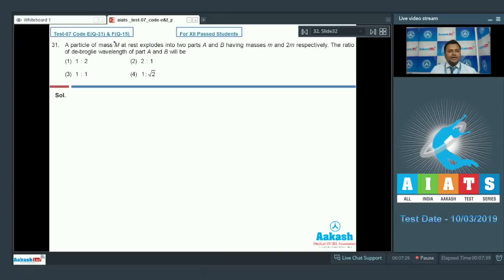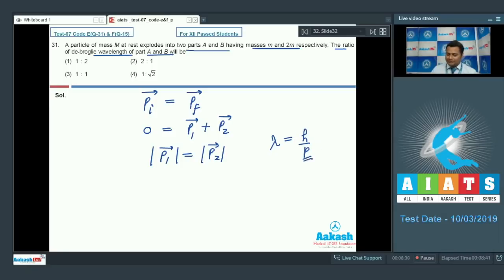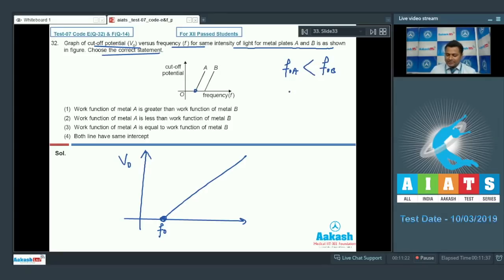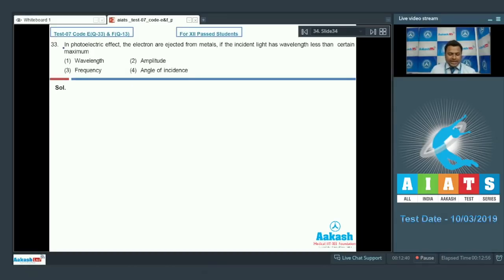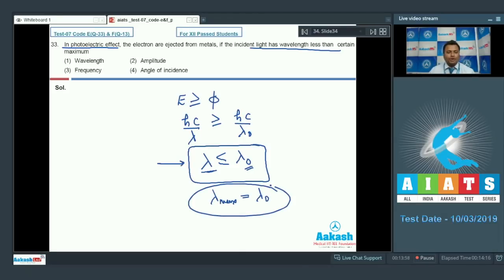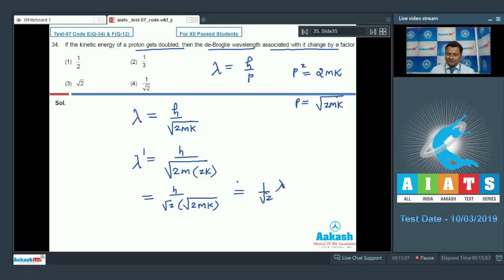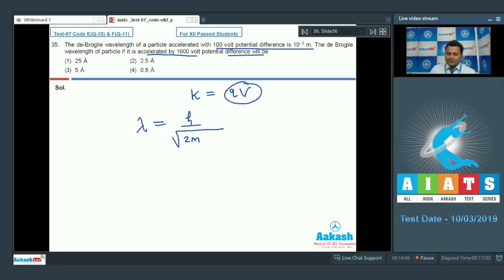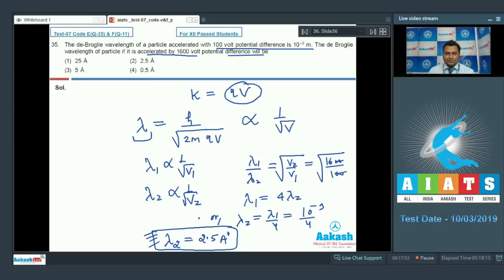AIATS TEST 07 Code E&F For XII Passed Students PHYSICS MEDICAL 2019 Q31 to 35